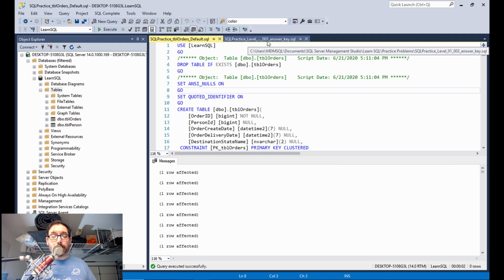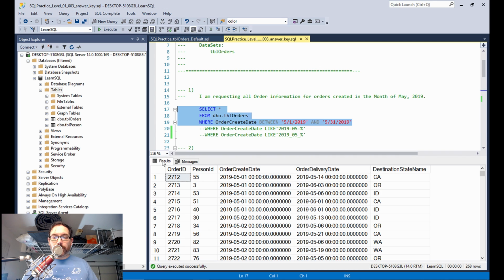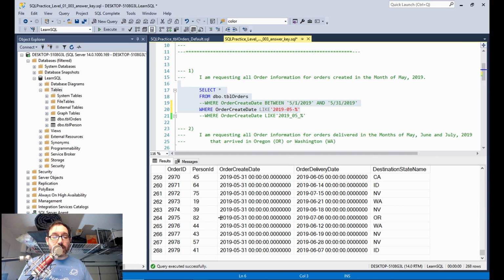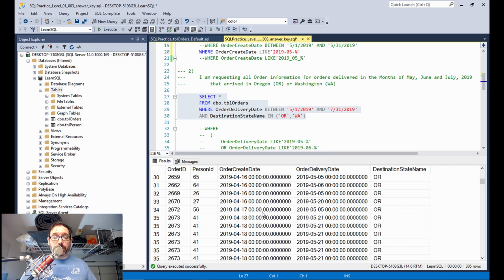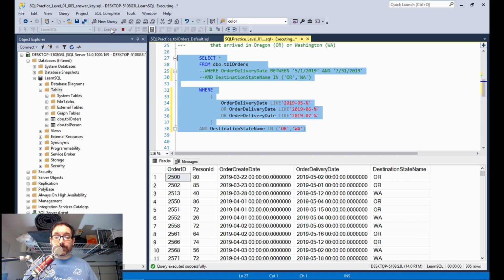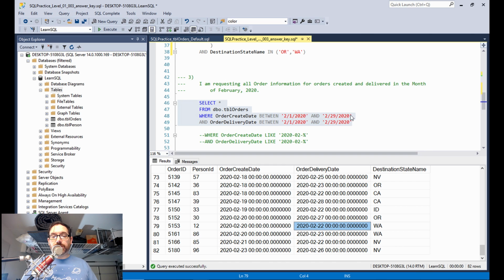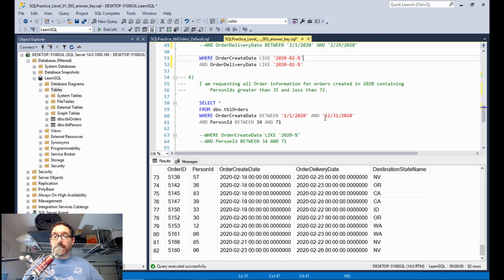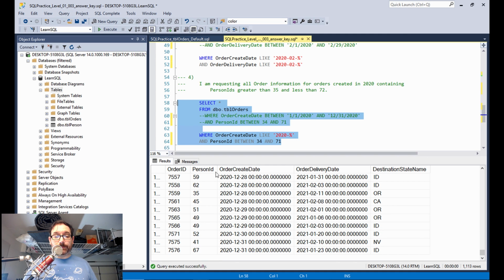SQL Practice Problems - Level 1 - 003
Level 1 Practice problems do NOT contain JOINs.

The only Syntax you will be allowed to use is the Syntax in the Expected Syntax area of the Outline.

Expected Syntax: SELECT, FROM, WHERE (IN AND/OR BETWEEN LIKE)

Good Luck, Have Fun.

00:00 Introduction
00:24 Title
00:30 Download and Run DataSet
00:42 LAST CHANGE TO PAUSE BEFORE ANSWERS!
00:50 Answer Key
01:04 Request 1 Answer
02:35 Request 2 Answer
04:17 Request 3 Answer
05:14 Request 4 Answer
06:31 Summary
06:45 End Title

=== SQL Plugins (I get paid commission these) ===